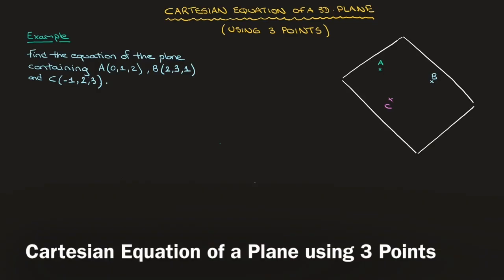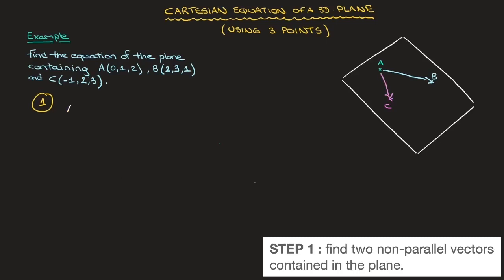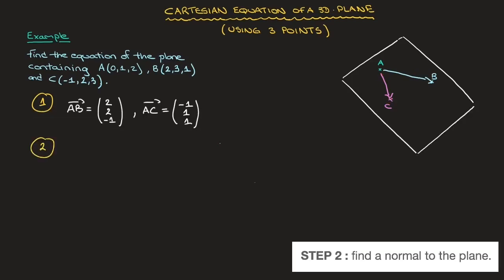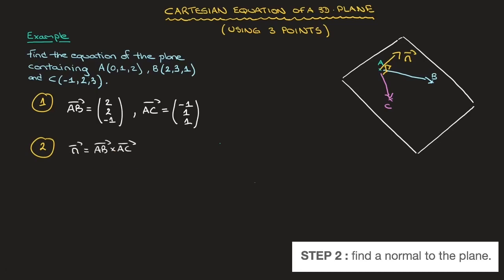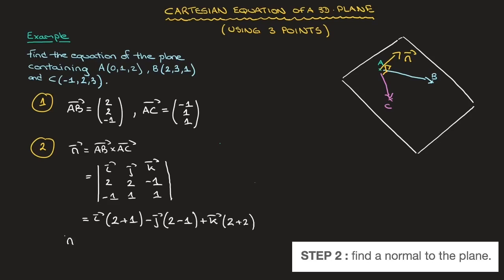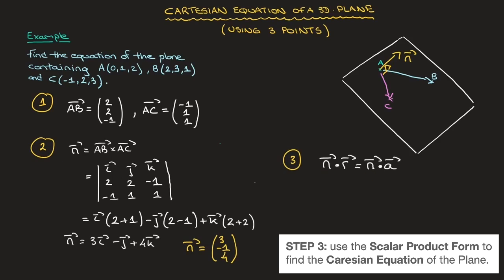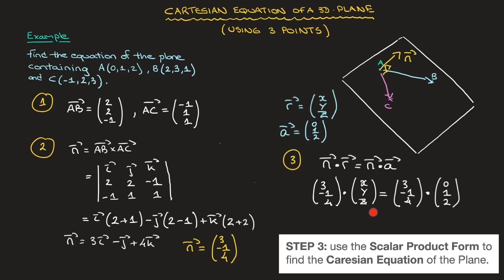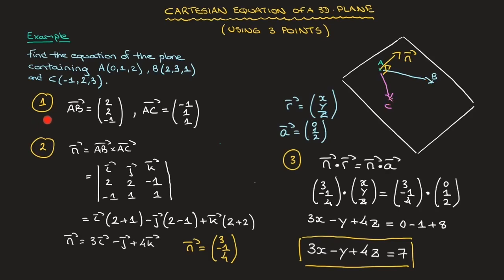Cartesian Equation of a Plane using 3 Points | How to Find It in 3 Steps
We learn how to find the cartesian equation of a plane, given three points that are contained in it. In the worked example we follow 3 steps:
- find 2 non parallel vectors contained in the plane (do this use the 3 points given)
- find a normal to the plane (by finding the vector product of the two vectors found above)
- use the scalar product form of a plane's equation to find the cartesian equation
the method is clearly explained through a detailed worked example.